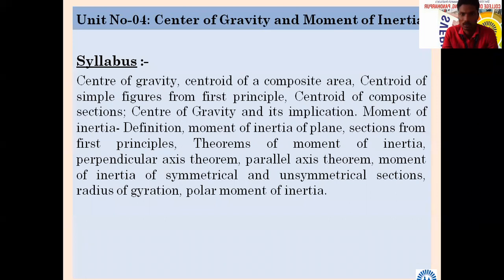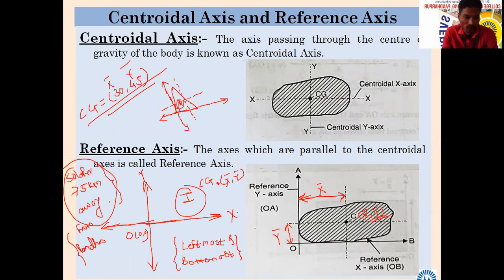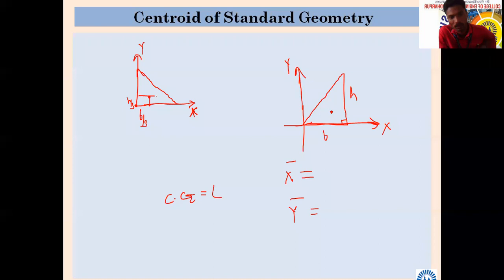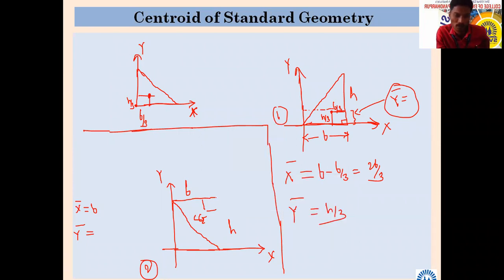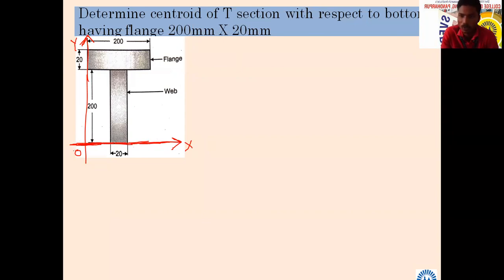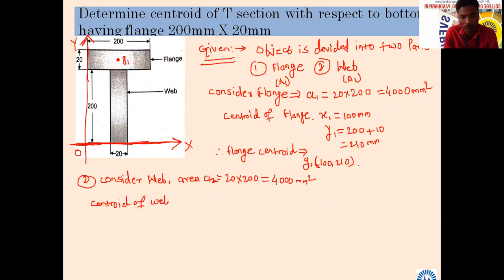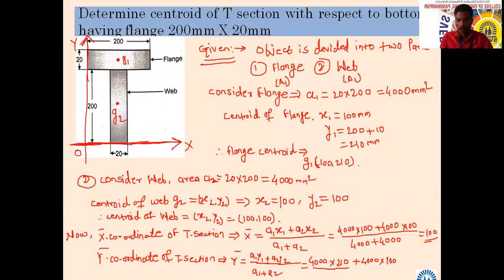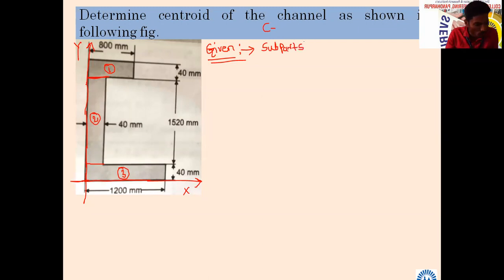EM 26 02 2022